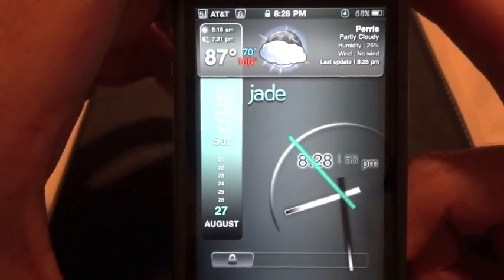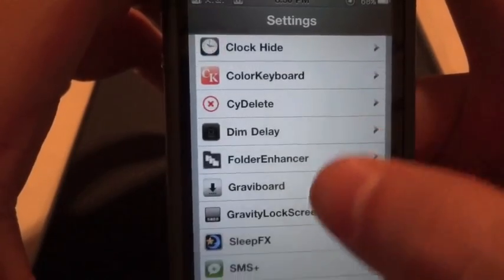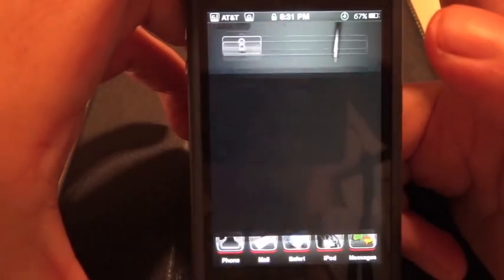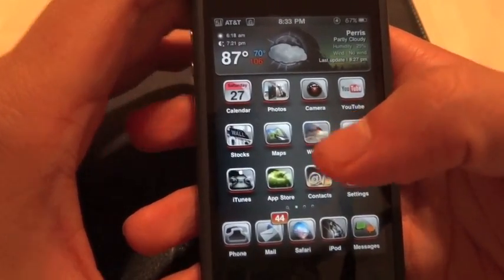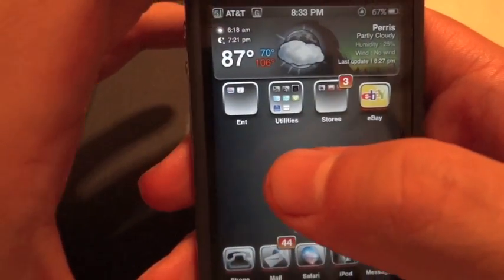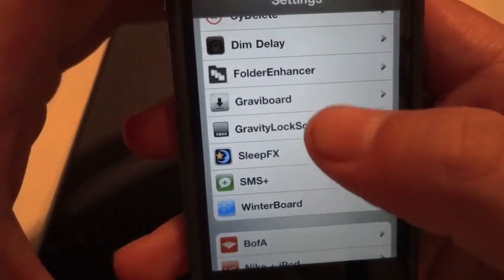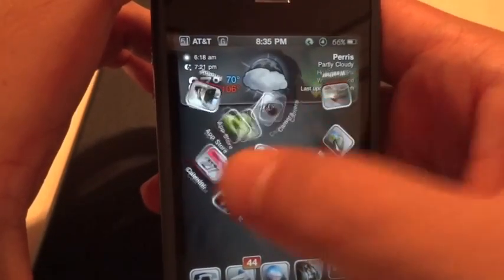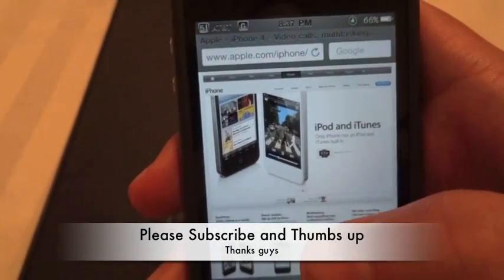Top 10 Cydia Tweaks and apps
Whats up guys, here are some of my favorite cydia tweaks and apps. I will be makings lots more vidoes. If you have any questions, just leave me a message and i will get back to you asap.

sbsettings
sleepfx
folderenhancer
gravitylockscreen
sms+
colorkeyboard
alertartist
randomflip
graviboard
callbar